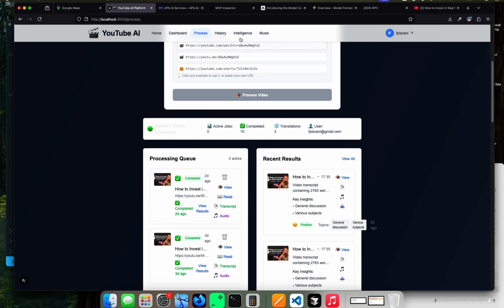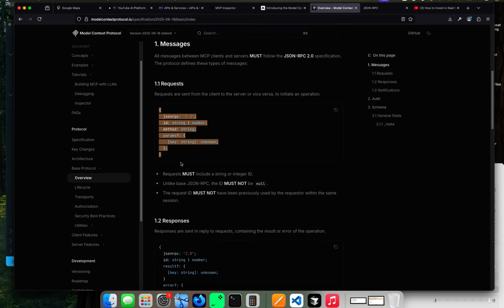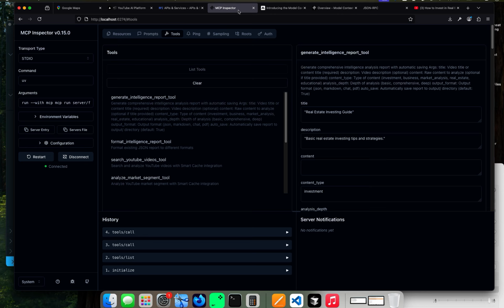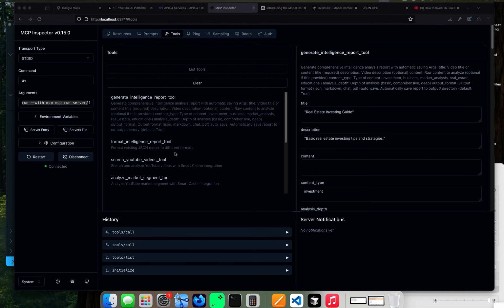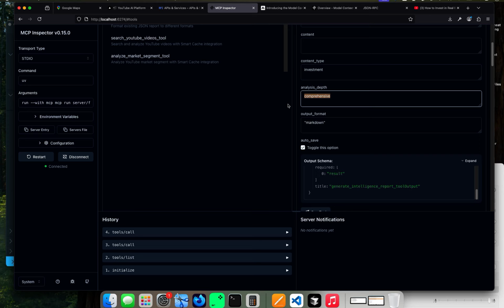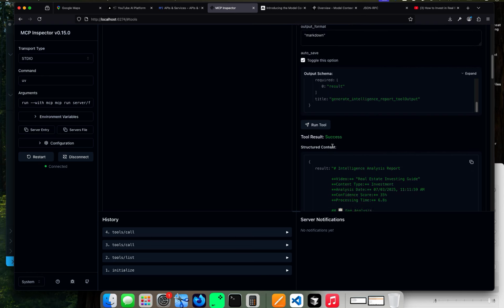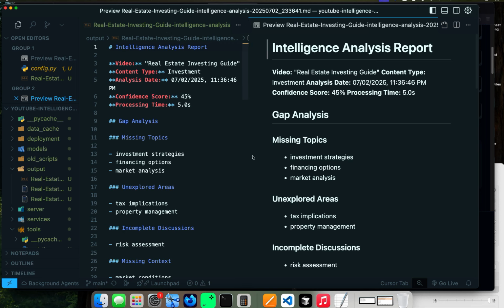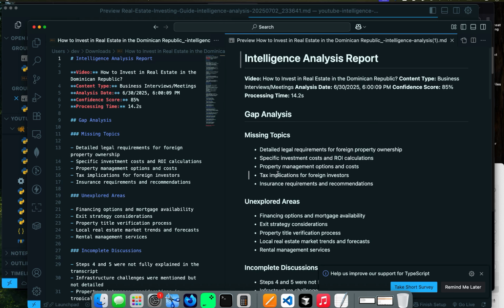Build a YouTube AI MCP Server from Scratch Using MCP Inspector STDIO- YouTube LLM AI Server Tutorial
MCP Server Tutorial 1:  Project Introduction & Setup

What we're building: YouTube Intelligence MCP Server

Overview
Prerequisites: You will need Python, YouTube Data API, and a LLM Api (I will be using Claude Sonnet)

Environment setup: Conda environment